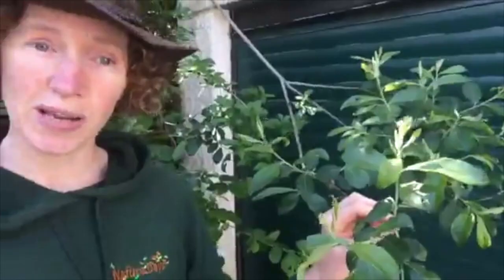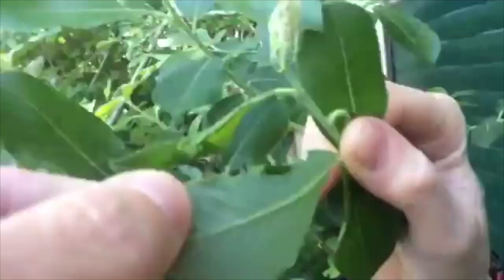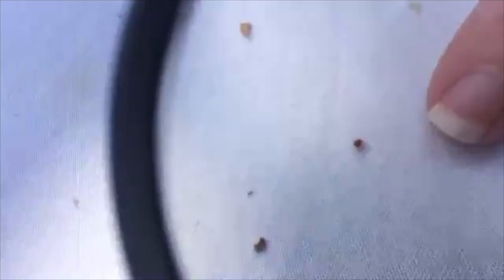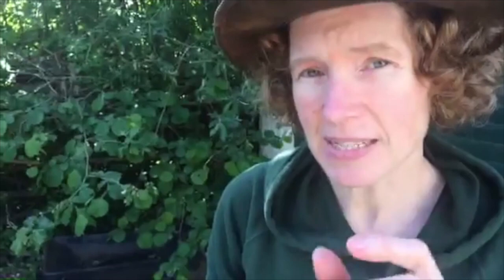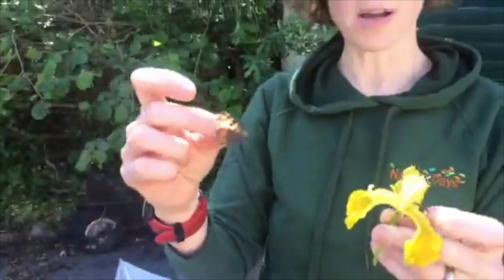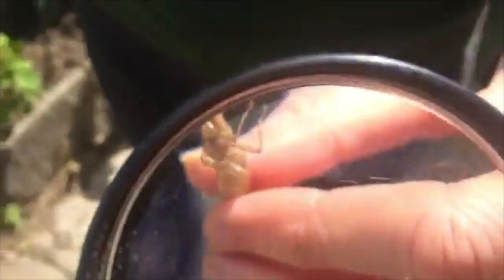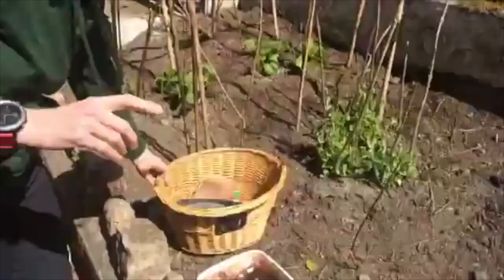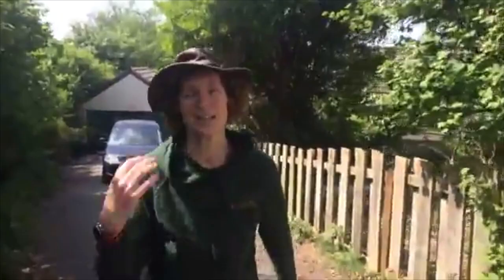Gower Society Youth mini beast hunt live.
GSY mini beast hunt live
Gower Society Youth Virtual Mini beast hunt from facebook live.

Learn about mini beast life cycles and the interdependence of organism.

Tweet any photos from your mini beast hunt Naturedays @GowerSociety @DawnNaturedays or share on the Gower Society Youth facebook page.

The Gower Society Young Explorers "Look it up" identification sheets